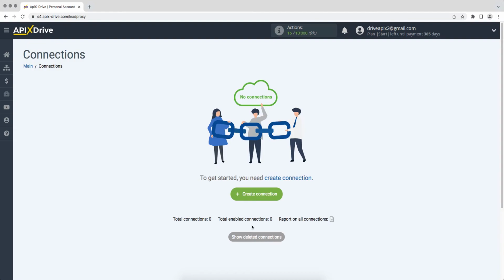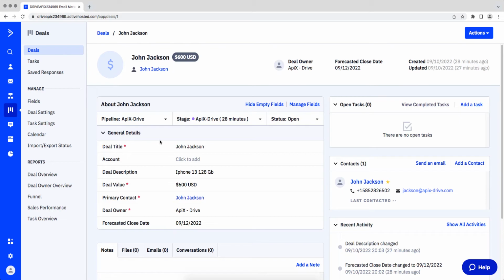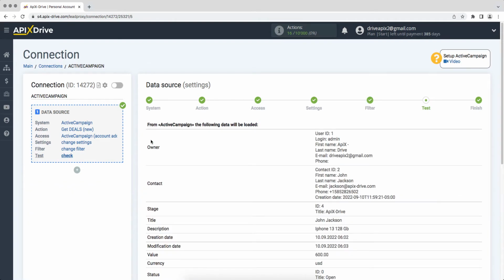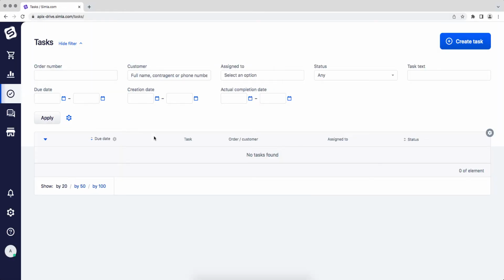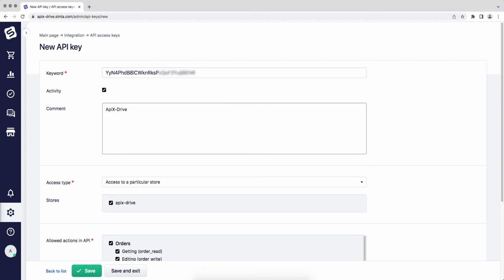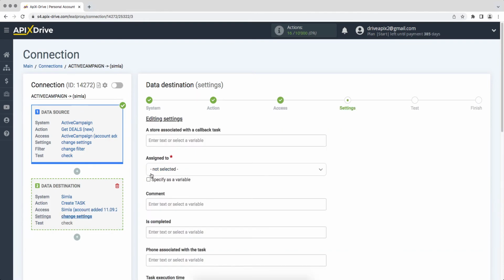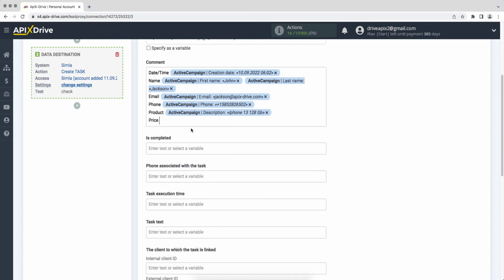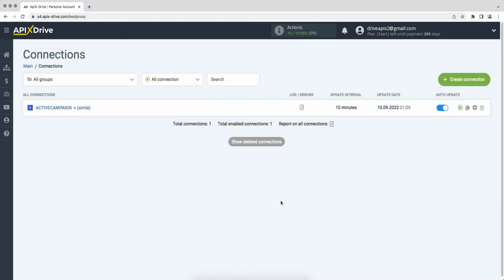ActiveCampaing and Simla Integration | How to Get Deals from ActiveCampaing to Simla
How to Get Deals from ActiveCampaing to Simla? Integrate ActiveCampaing and Simla whith ApiX-Drive

In this video tutorial, we will learn:
✓ How to connect ActiveCampaing and Simla
✓ How to Create Task from ActiveCampaing to Simla

【Video Navigation】
0:00 - Introduction
0:34 - Setting up ActiveCampaing as a Data Source
2:08 - Setting up Simla as a Data Receiver
6:16 - Setting up auto-update

➤  Steps to connect ActiveCampaing and Simla
1. Link your ActiveCampaing and Simla account with ApiX-Drive
2. Select ActiveCampaing as your data source App and 'Get Deals' as your action
3. Select Simla as your data receiver App and 'Create Task' as your action
4. Map ActiveCampaing fields to relevant fields in Simla
5. Turn your integration on auto update.